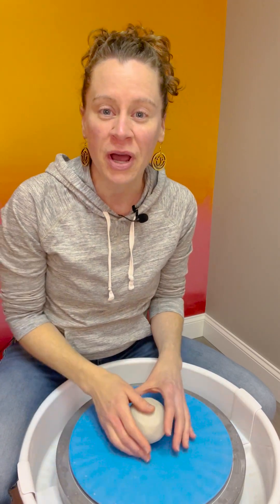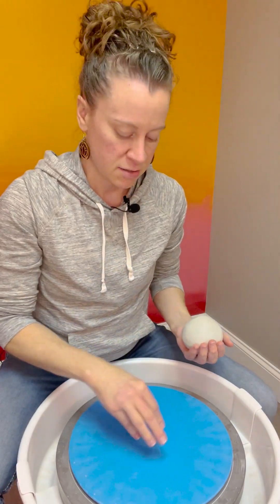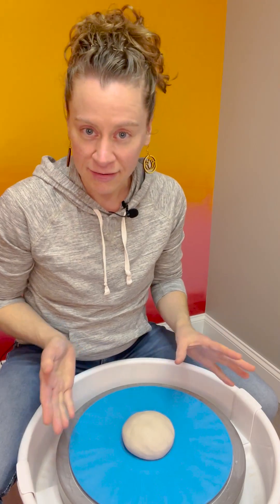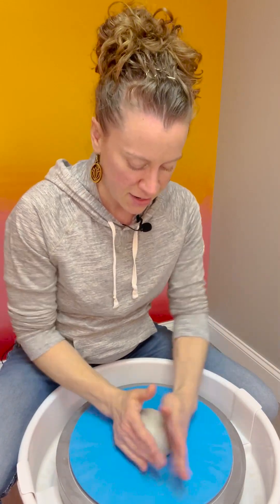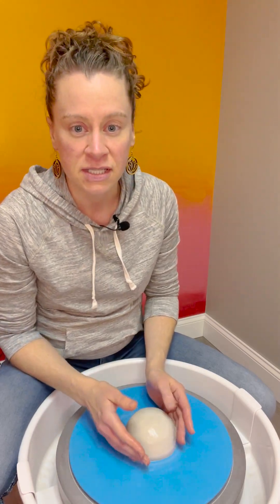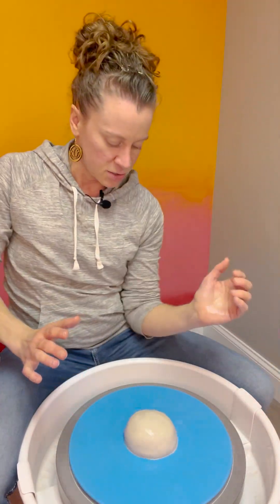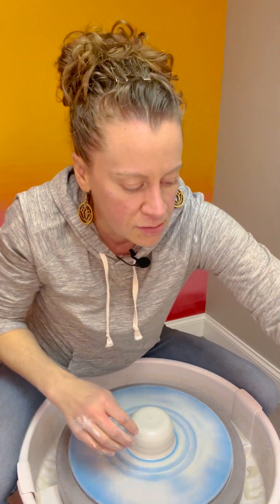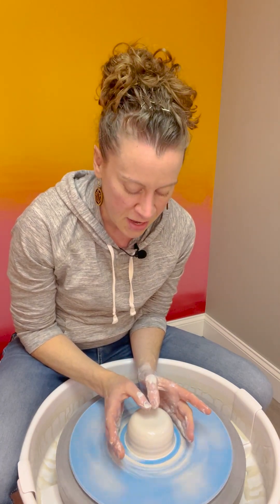How to Throw a Cup on the Potter's Wheel, Step-by-step instruction for beginners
Learn all my tips and tricks for creating a cup using the potter's wheel.